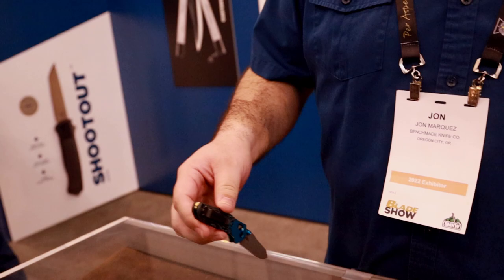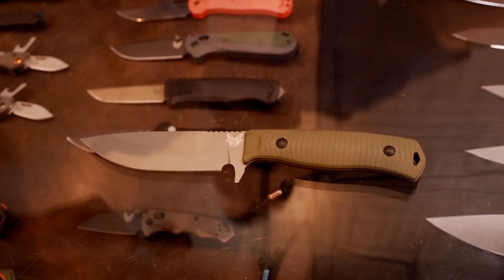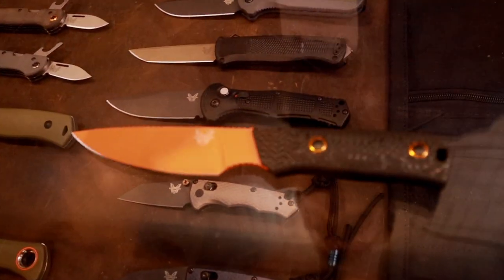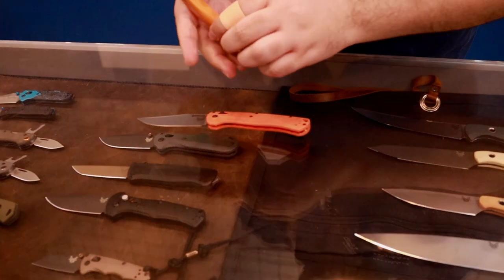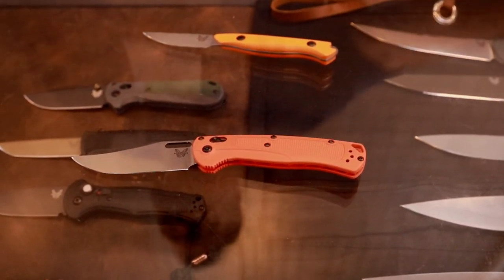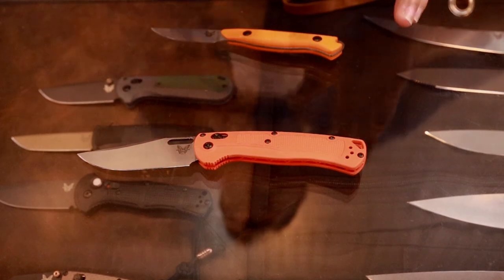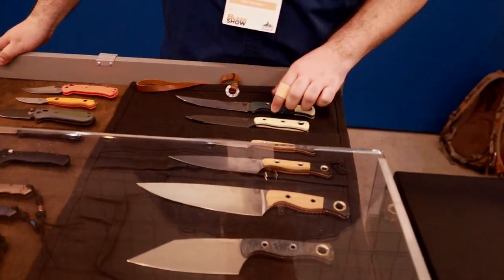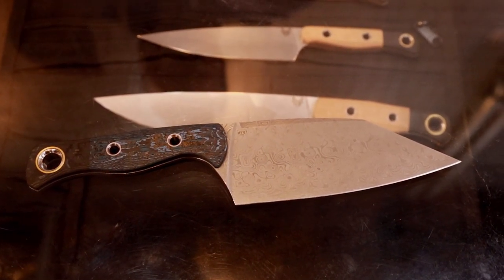New Benchmade Knives | Blade Show 2022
I talk to Jon at @BenchmadeKnifeCompany  about their 2022 lineup!
Chapters
00:00 Intro
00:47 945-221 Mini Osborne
01:51 553-3 Mini Bugout
02:38 317 Weekender
03:39 539GY Anonimus
04:47 15600OR Raghorn
06:10 15500OR Meatcrafter
07:41 Flyway & 15535 Taggedout
11:18 430BK Reboubt
13:17 5370FE Shootout
16:24 9070BK Claymore
18:30 290BK Immunity Series
21:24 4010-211 Station Knife & Cutlery Line